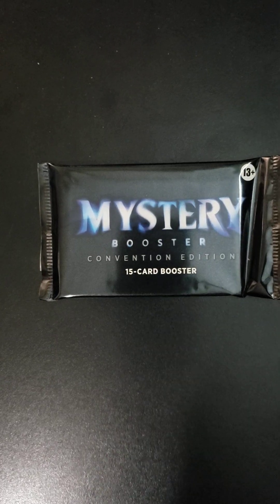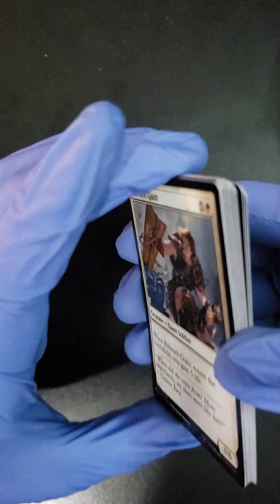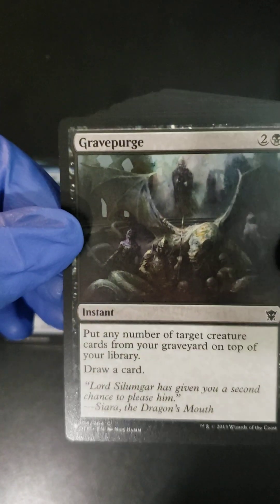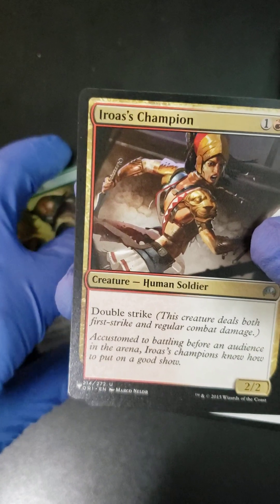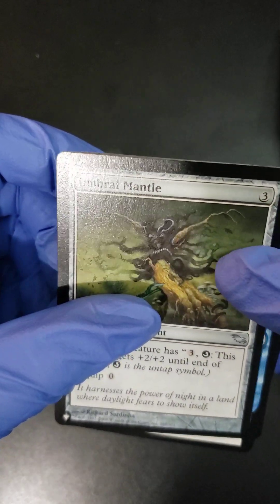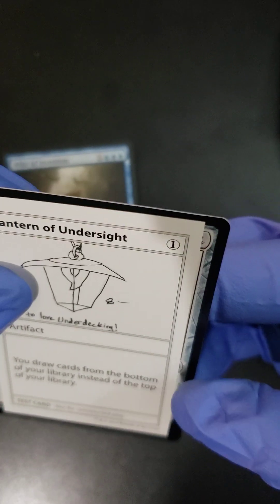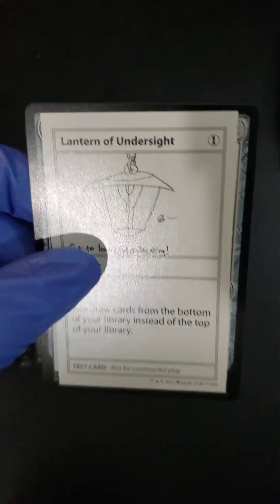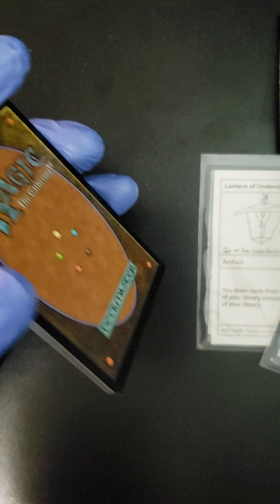MTG - Mystery Booster 003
Here's a video of the cards I received inside a recent pack of Magic The Gathering - Mystery Booster Series.